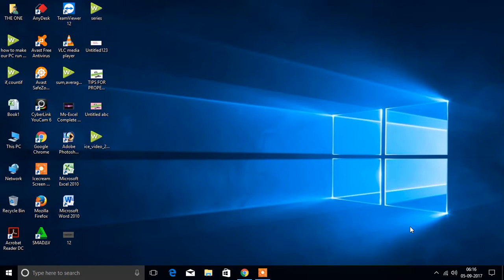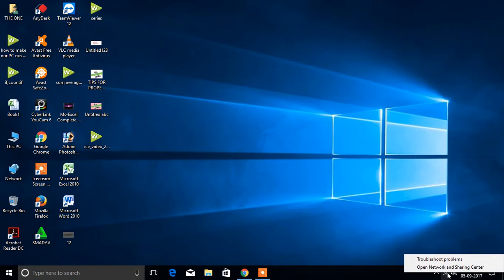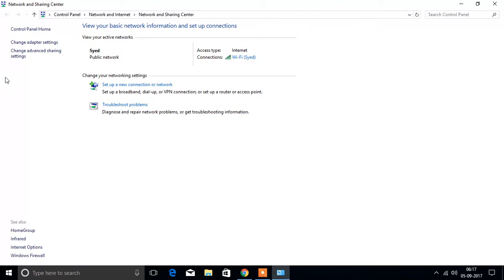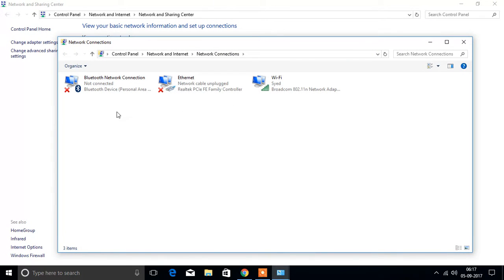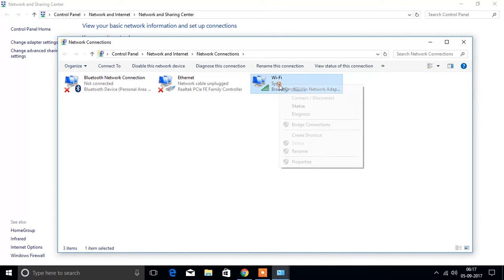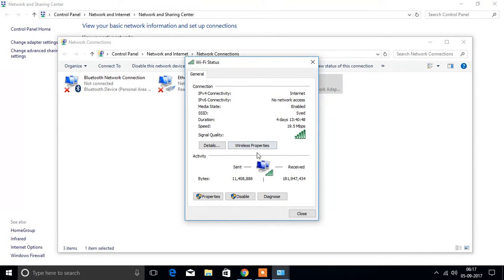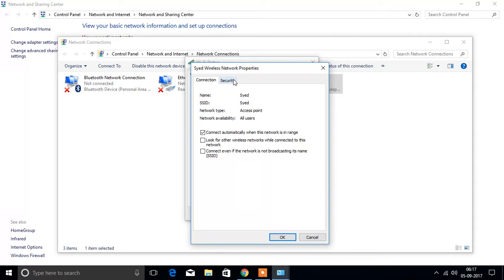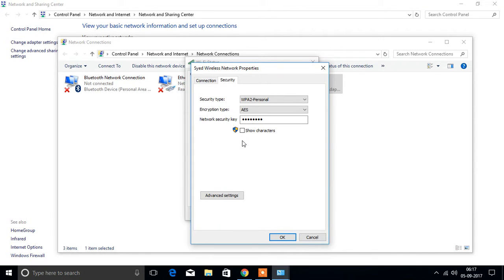How to find WIFI password on your windows 10 OS